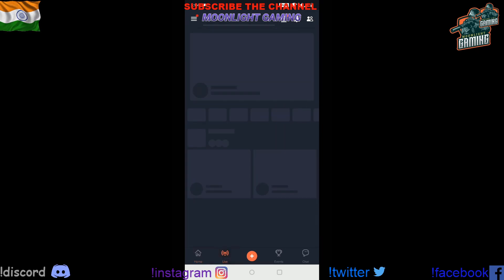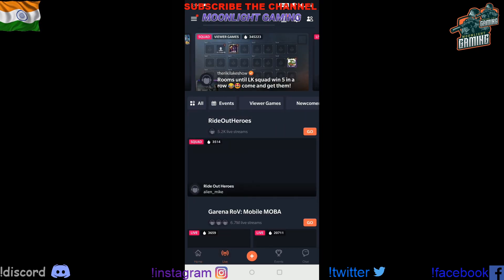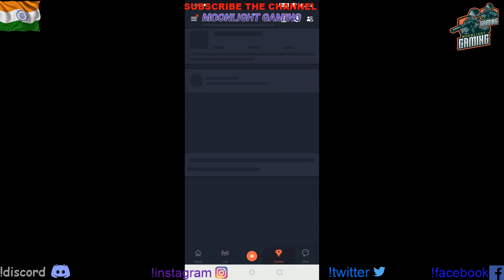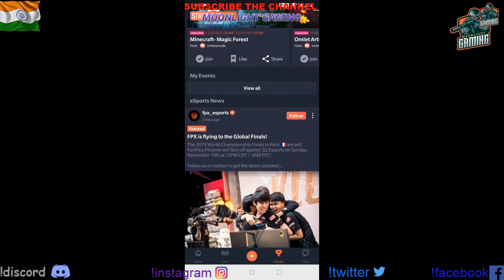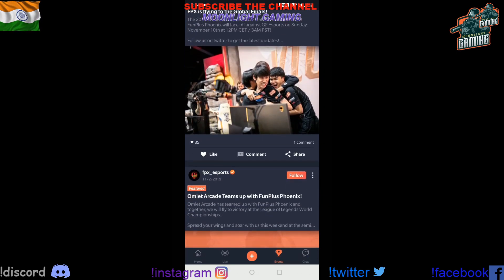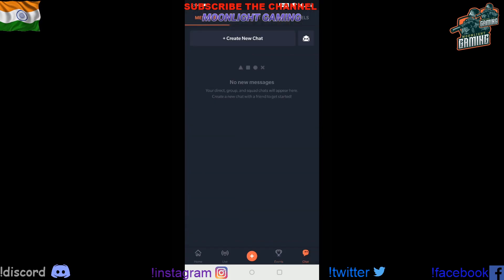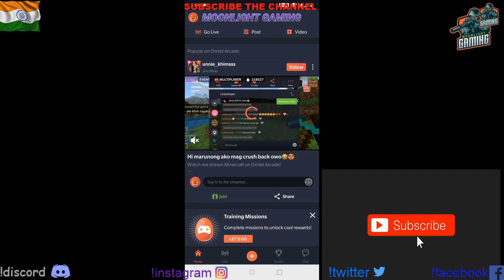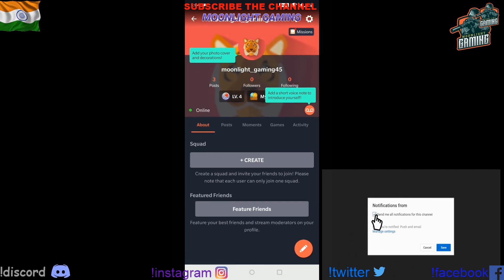Omlet Arcade Live Stream Tutorial on Youtube | Support a small Youtuber by subscribing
How To Stream With The Omlet Arcade App | Omlet arcade live stream youtube

I m a Big Fan of Mortal, Rakazone Gaming, Leon Walkthrough, Sikh Warrior, Hydra Flick and our Beast Boy Shub Bhai... They are my motivators to work in Youtube.

MY PUBG PC Lite ID:    FLASH_123

Moonlight Gaming is for all the gamers around the world..Here we post live streams, playthroughs, walkthroughs of all latest games like PUBG PC, Division 2, Assassin's Creed Odyssey, Overwatch ,PS4 exclusives games and also many story rich games.

Make sure to like the video and subscribe the channel and also to press the bell icon so that you all get notified whenever we upload any new video or go live stream. Keep supporting the channel FRIENDS..Cheers !!

GPU - GTX 1070 Evga ( 8 GB)
Processor: Intel 8th Gen Core i7-8700K 3.7 GHz Processor
Motherboard: ROG STRIX Z370-F GAMING
RAM: 16 GB
HDD: 1 TB
External HDD: 2 TB
PSU: 650W Seasonic
Monitor: BenQ XL2411
Internet Speed: 8 Mbps Up & Down
Headset: Cosmic Byte G1500 7.1 Channel USB Headset for PC with RGB LED Lights
Keyboard: Razer Blackwidow Chroma V2
Mouse: Logitech G502 Hero
Mouse Pad: Cosmic Byte Technet G103

1. how to stream pubg mobile with obs
2. how to stream pubg mobile on facebook
3. how to stream pubg mobile on pc
4. how to stream mobile games with obs
5. how to stream pubg mobile android
6. how to stream pubg mobile on twitch
7. how to stream pubg mobile on youtube from mobile
8. How do I stream Omlet arcade
9. How do I stream on youtube with Omlet arcade
10. How do I stream PUBG Mobile on twitch
11. How To Stream PUBG Mobile on Youtube with Omlet Arcade for Free
12. HOW TO STREAM PUBG MOBILE without elgato
13. How To Stream PUBG Mobile on Youtube